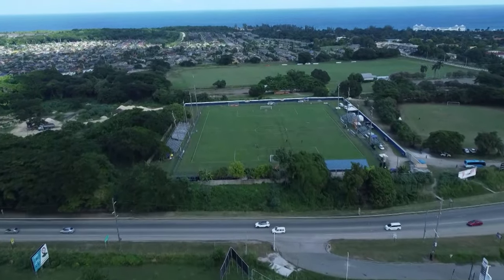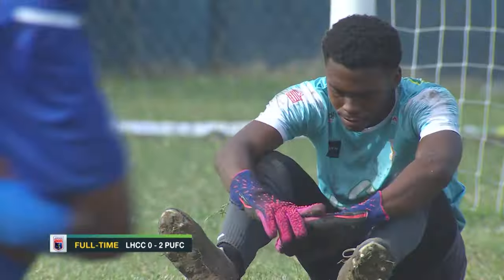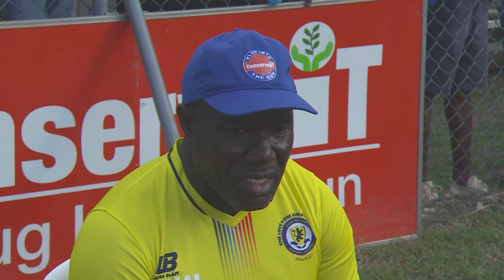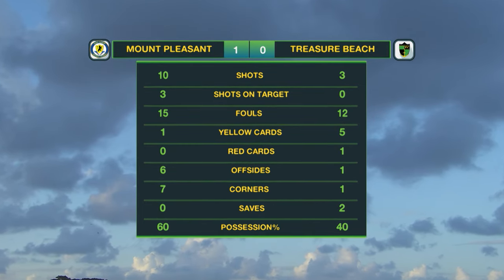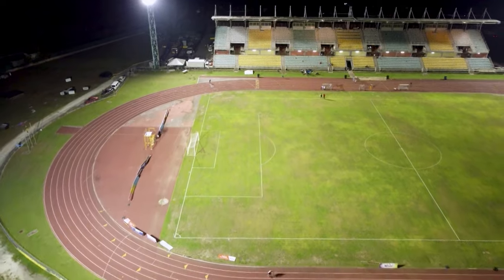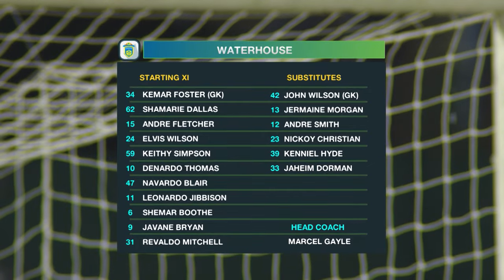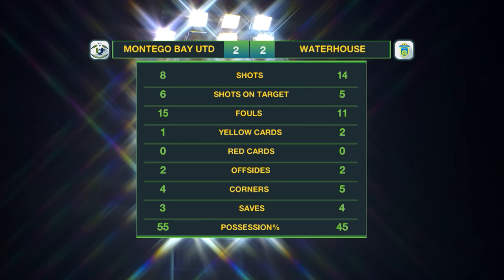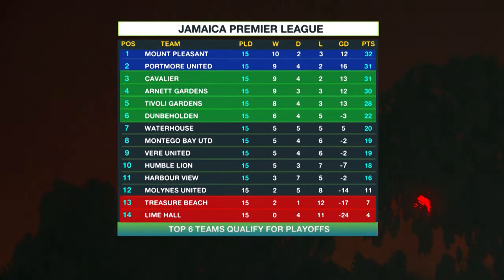JPL IN 30: WEEK 15 | Matchweek 15 Highlights | SportsMax TV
SportsMax TV Presents the Highlights from Matchweek 15 in the Jamaica Premier League 2023-24 season.